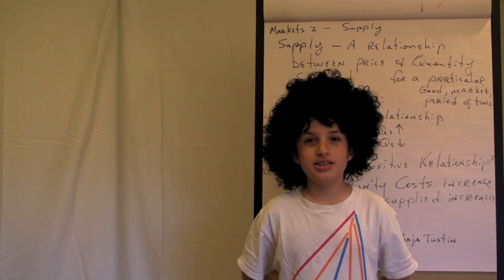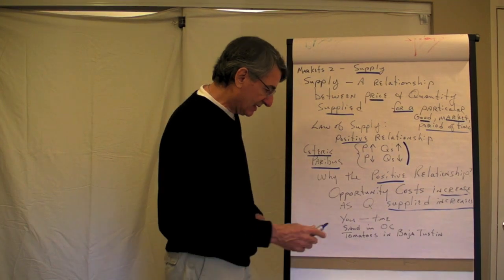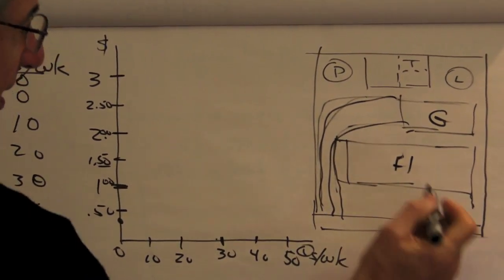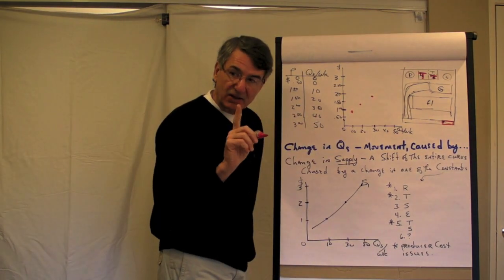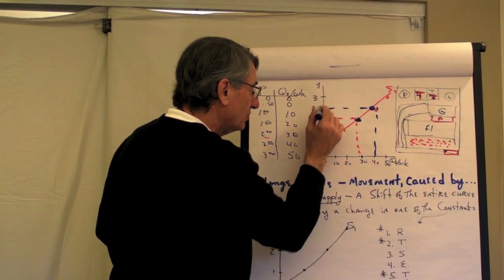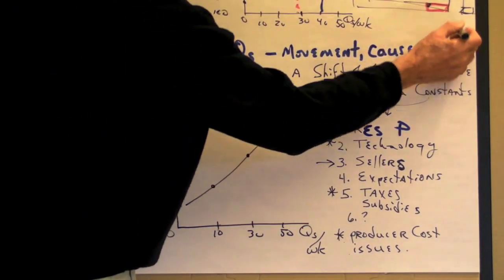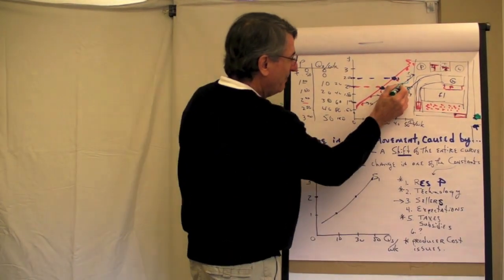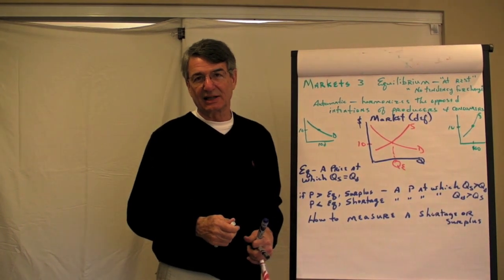Supply and Demand Series 2 - Supply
This is the second of four videos explaining supply and demand in markets.  This explains supply; what it is, individual and market supply, the law of supply, the difference between a change in supply and a change in quantity supplied,  shifts vs. movements, and the list of items that causes a supply curve to shift.